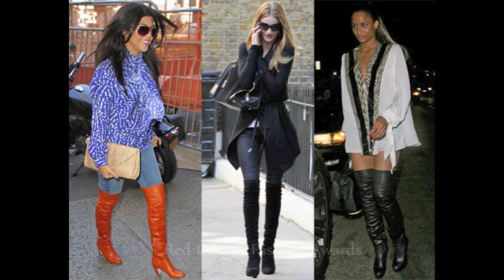Fireweed Fridays- Pull out your fall boots!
We love boot season! In this episode of Fireweed Fridays, we show you 5 ways to add boots to your outfit, hoping to give you a bit of outfit inspiration!